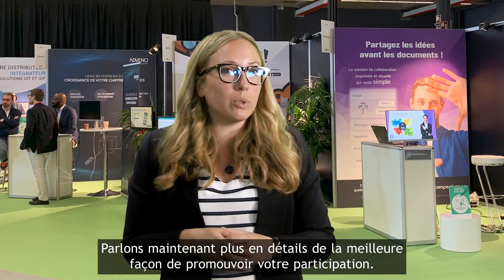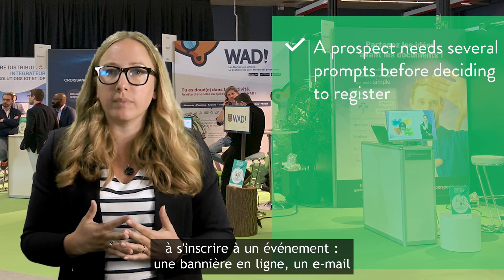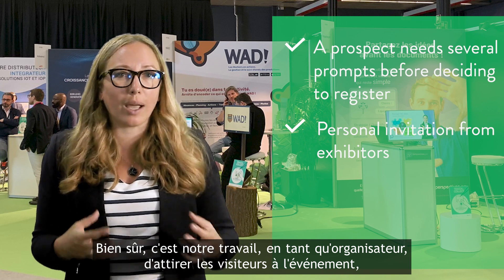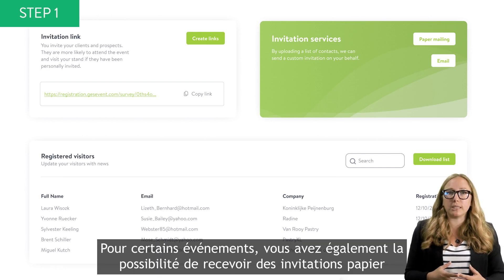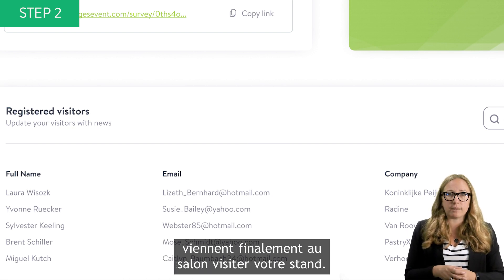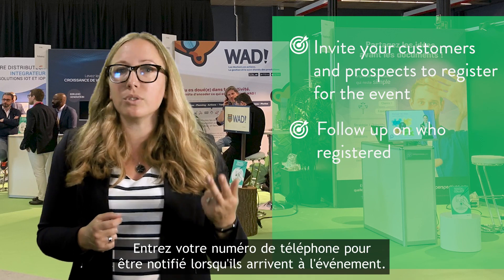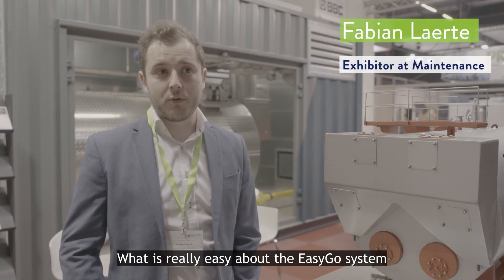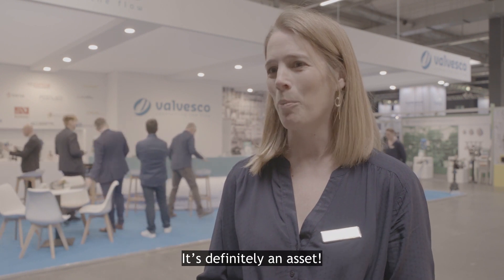2.2 - Accueillez plus de visiteurs sur votre stand grâce au service d'invitation